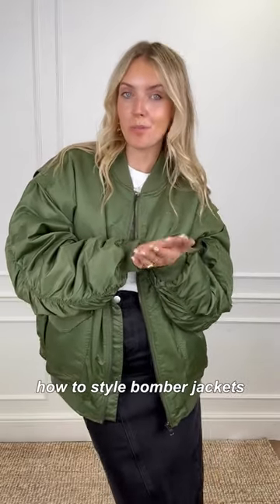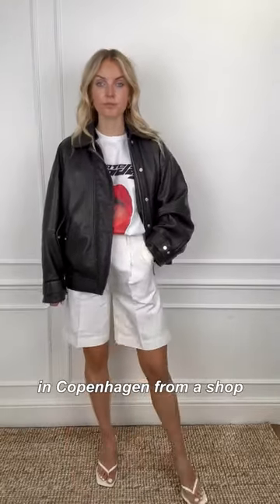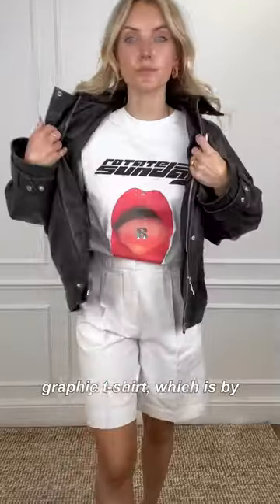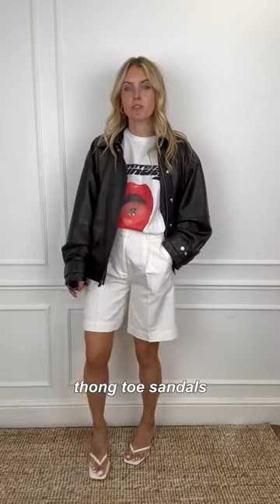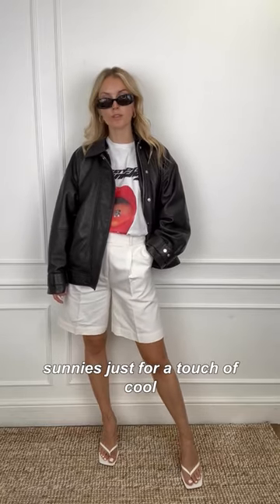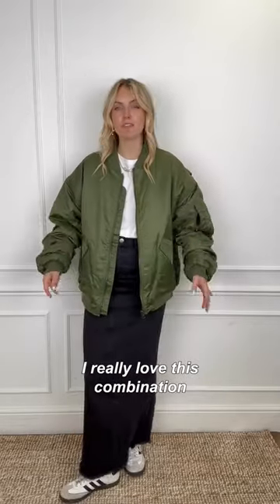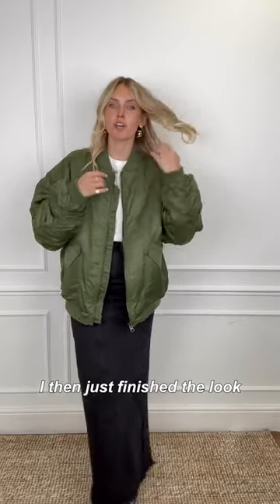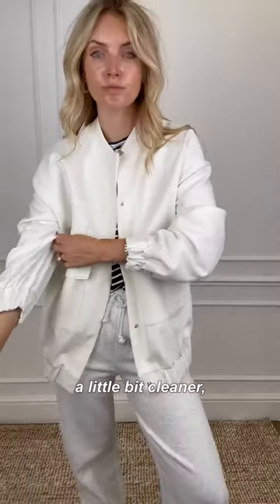How to style a bomber jacket…